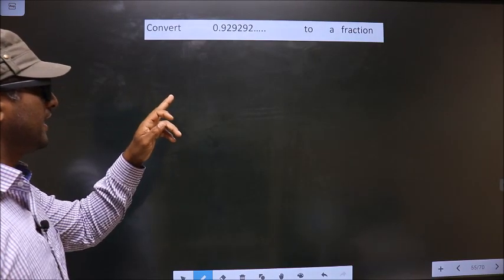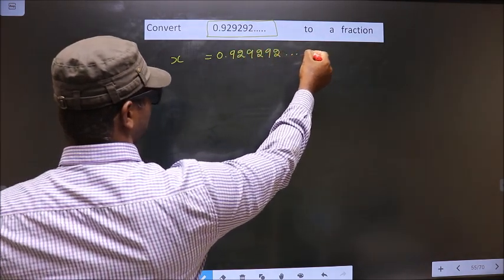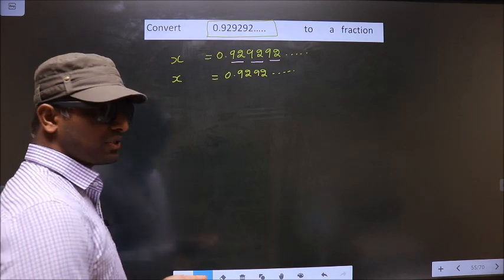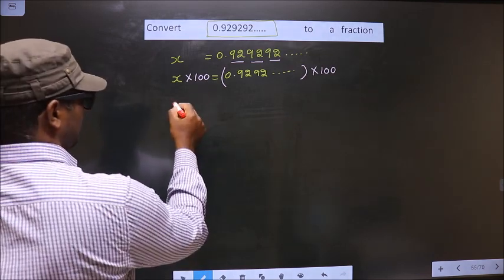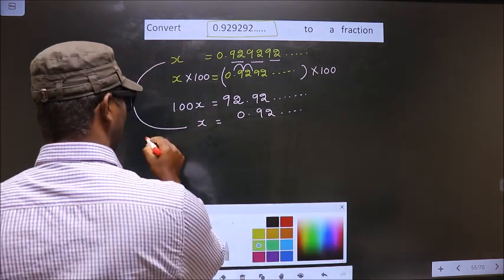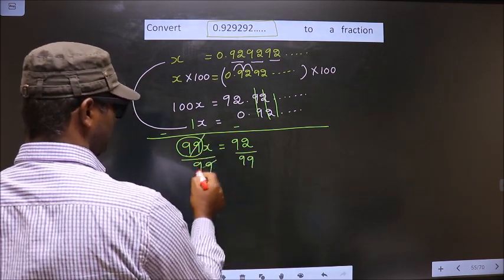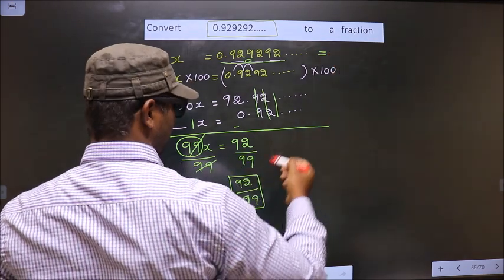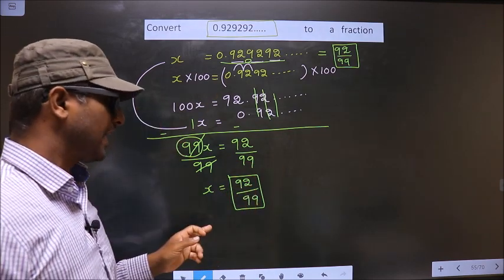Convert 0.929292….. to a fraction